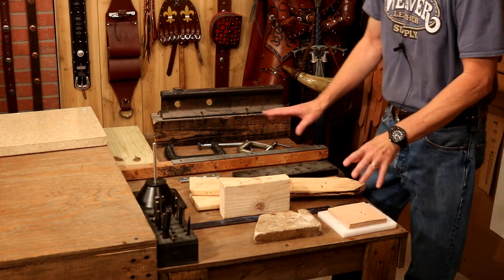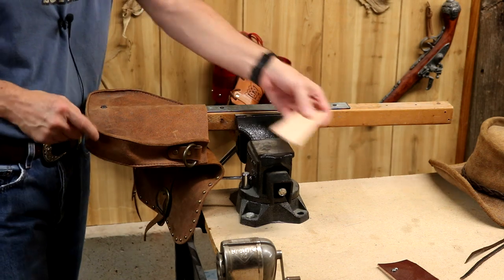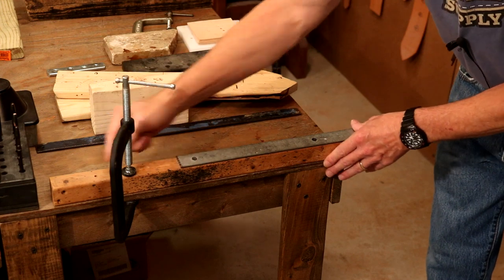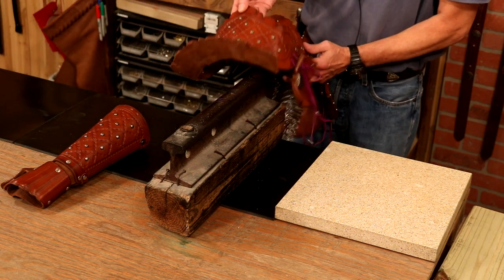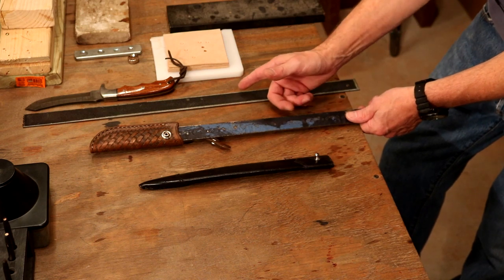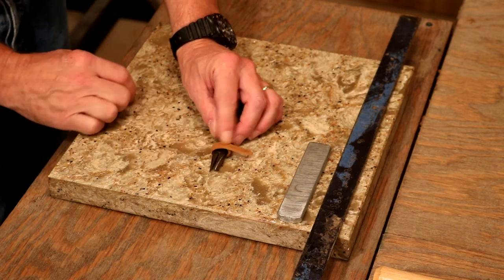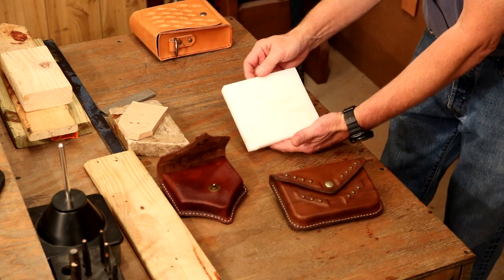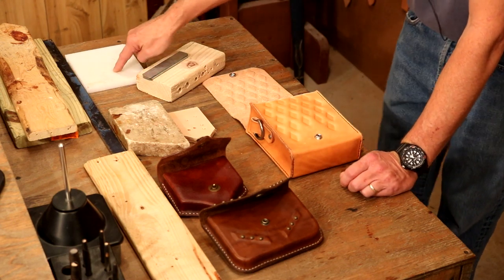The Leather Element: Setting Rivets In Hard To Reach Spaces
In this video, Chuck will be showing you some ways to set a rivet in a hard to reach area of your leather project. From setting snaps or rivets on the front of a bag after it's been assembled to punching a hole in a finished sword scabbard. We hope this answers some of your questions!